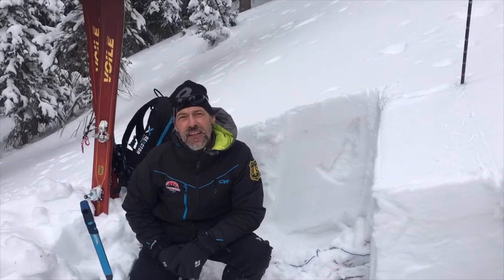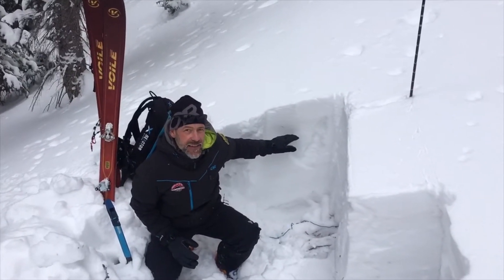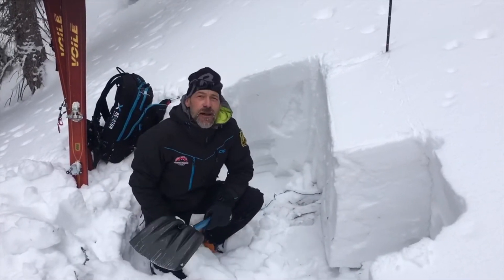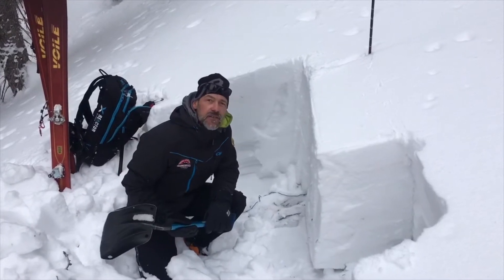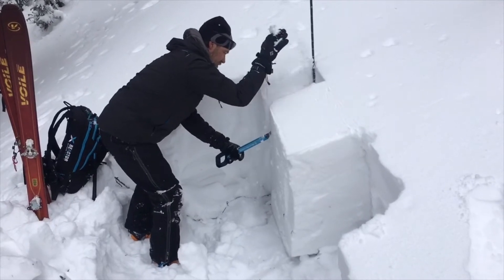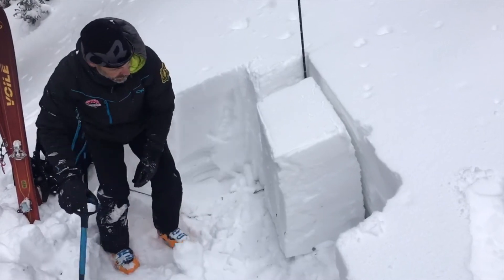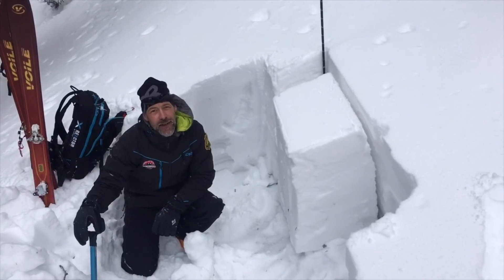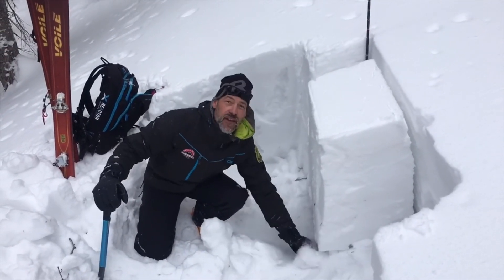La Sal Conditions Feb 21, 2018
Persistent slab danger and above tree line wind loading in the La Sal Mountains